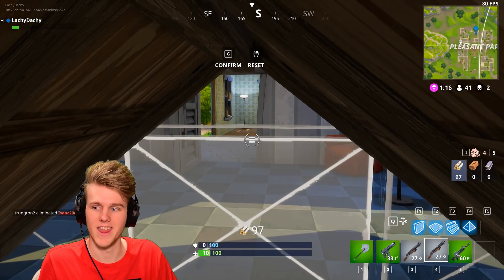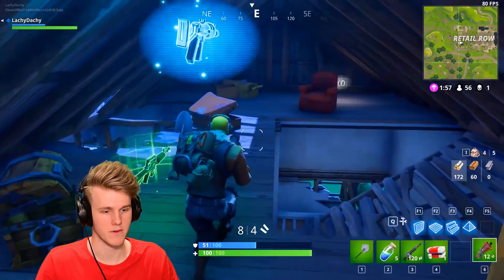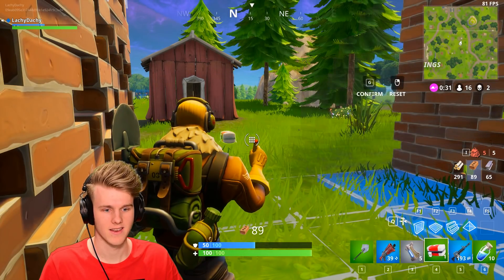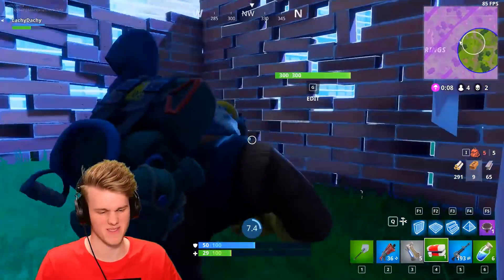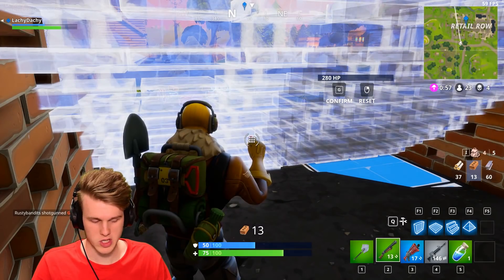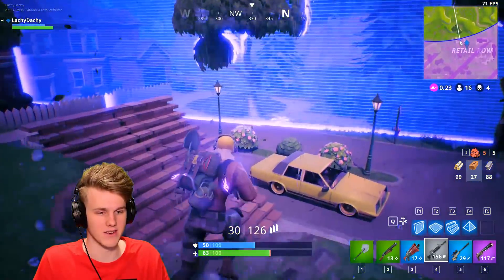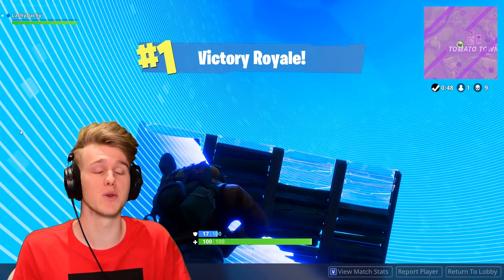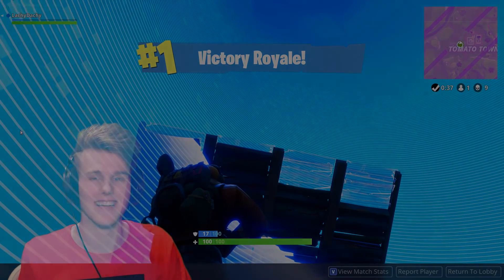WATCH OUT FOR THIS TRAP! (Fortnite Battle Royale)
Today I show you guys an interesting trap using the edit build options!